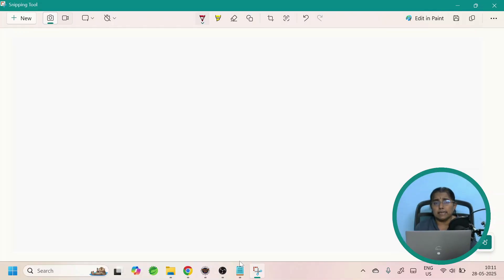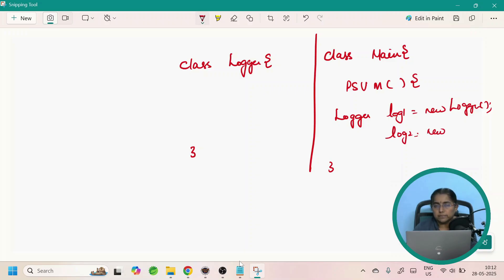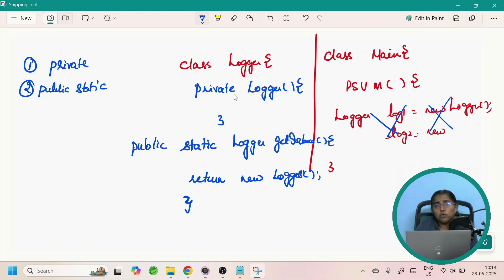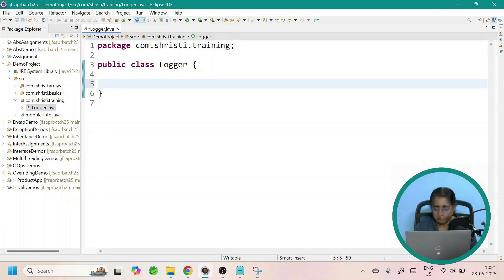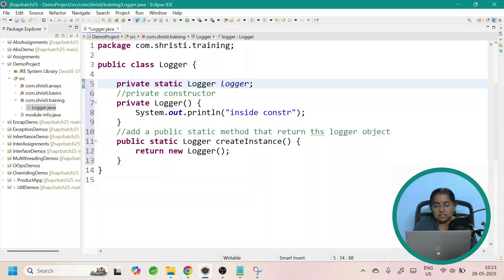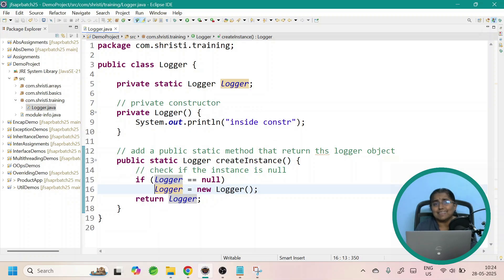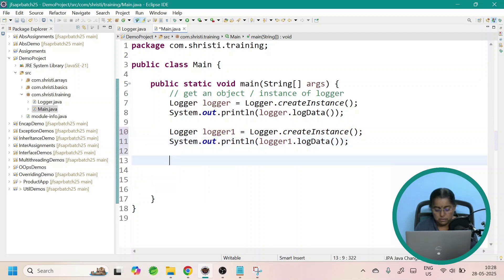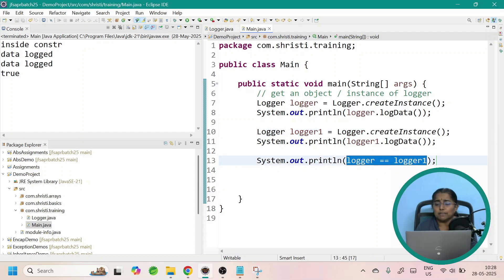Java Singleton Pattern Simplified! No More Confusion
Let's simplify the Singleton Pattern — one of the most asked Java interview topics! In this video, you’ll learn
* What is the Singleton Pattern?
* Why and when to use it
*  Real-world examples
* Implementation with code
👋 Hey Coders!

🚀 Java Full Stack Batch Starting Next Week!
Want to become a job-ready Java Full Stack Developer? Get personalized guidance, hands-on training, and real-world projects with me!

📌 Don't miss out—limited seats available!